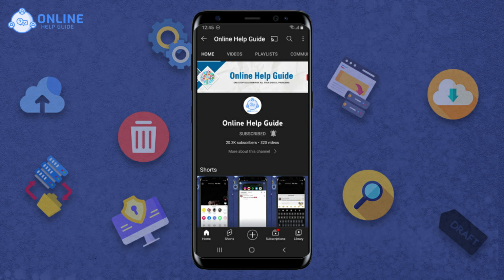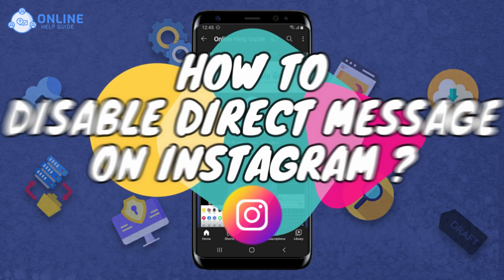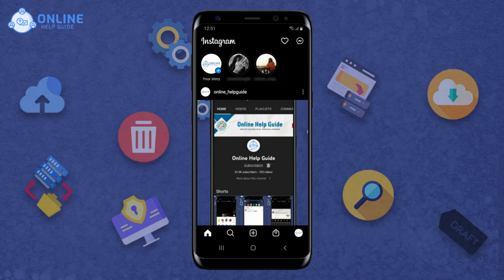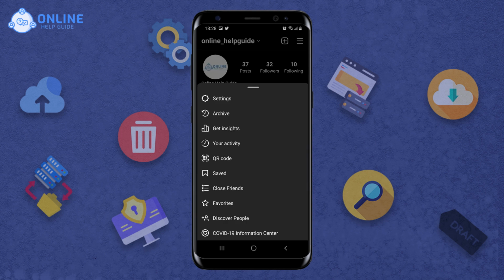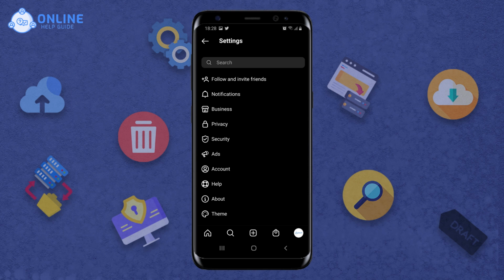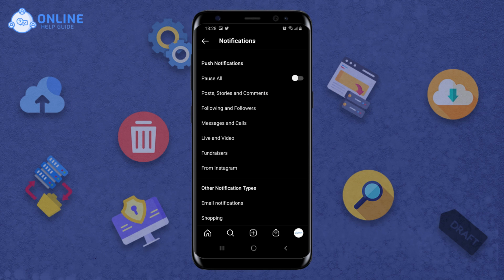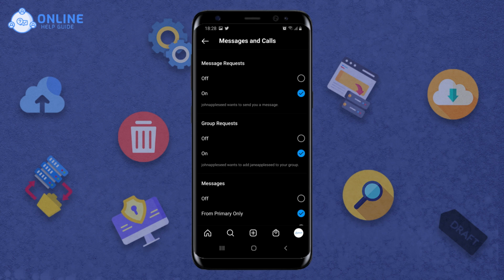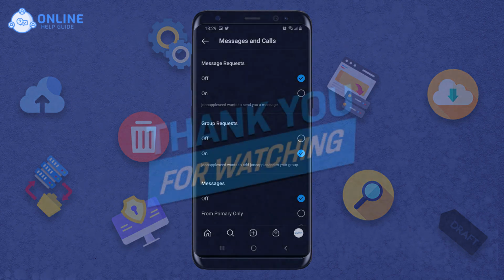How to Disable Direct Messages on Instagram | Instagram Guide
If you're receiving too many direct messages on Instagram or want to limit who can send you messages, disabling direct messages may be a solution. In this video, we'll show you how to disable direct messages on Instagram, so you can limit your inbox to only those you follow.